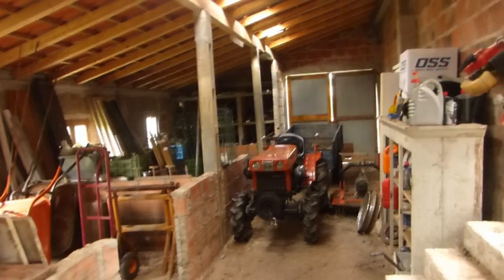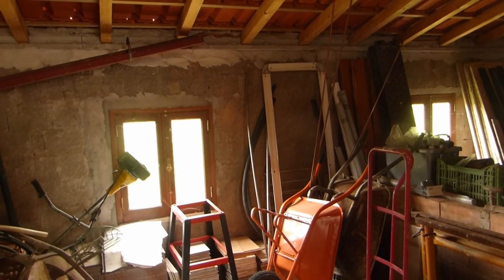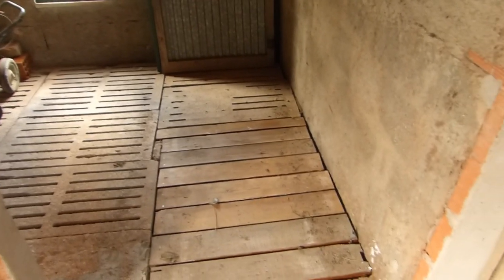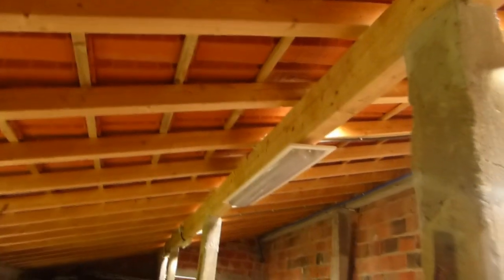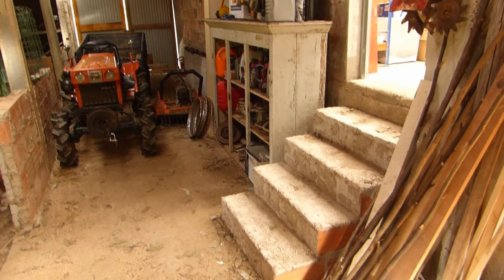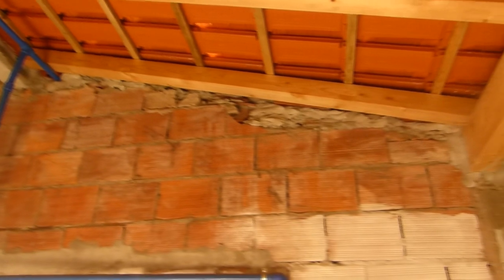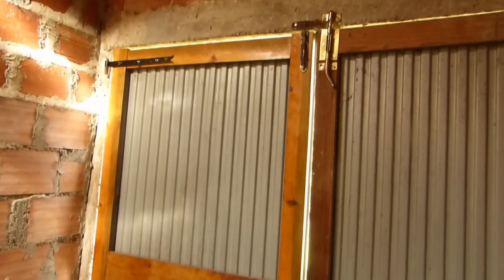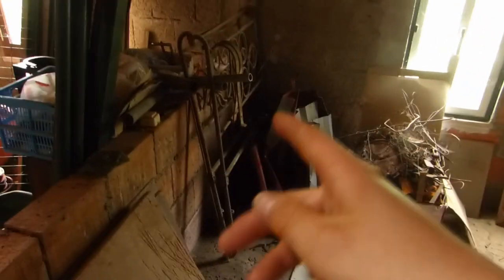Living in Portugal Renovation Tour of the Stalls and New Roof Featuring Glass Roof Tiles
Restoration or renovation of the stalls area. Many hours have gone into this.